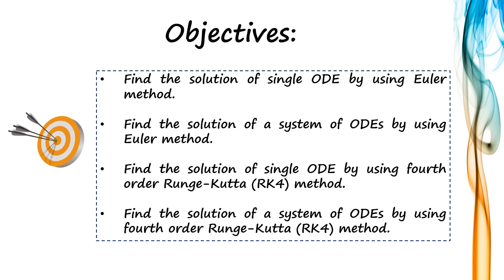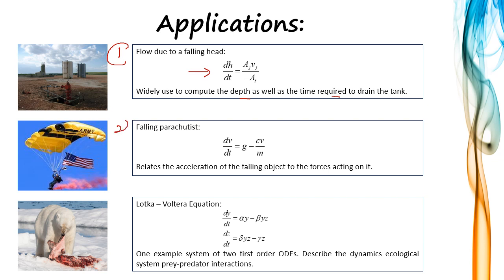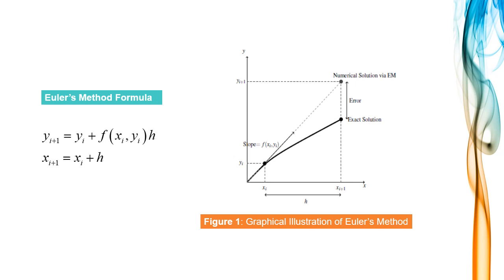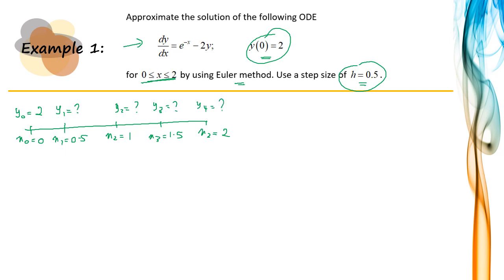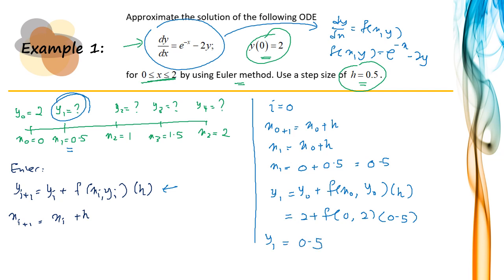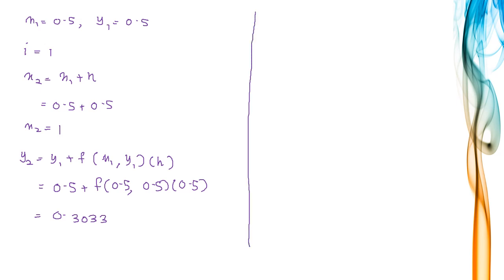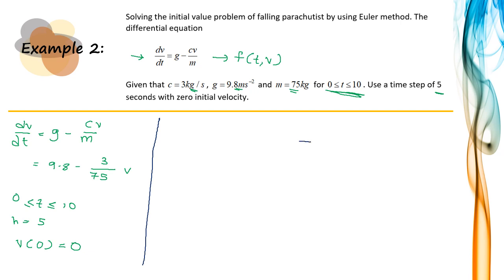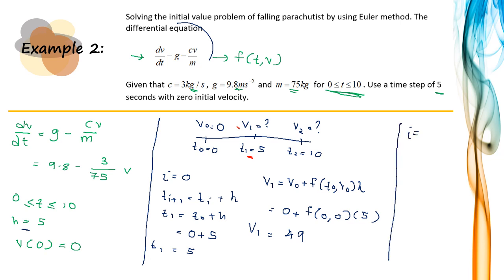Chapter 4 Part 1_Numerical ODE